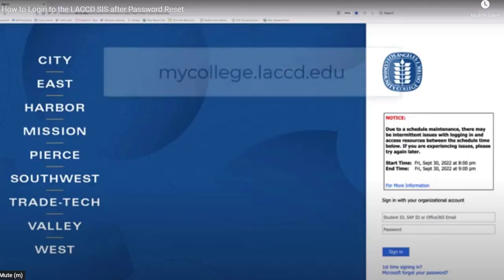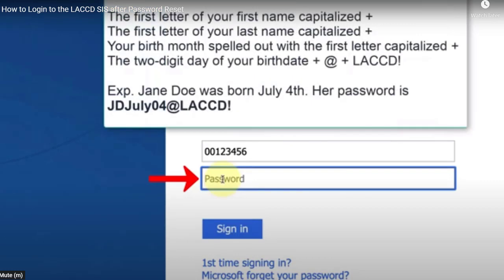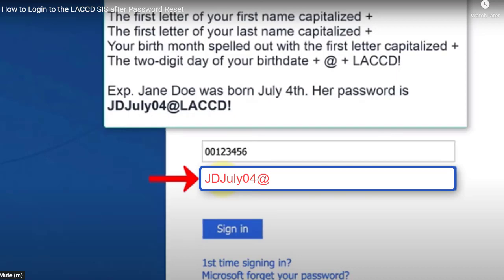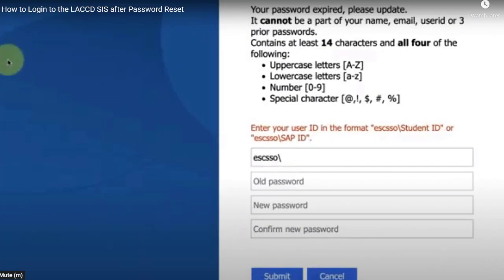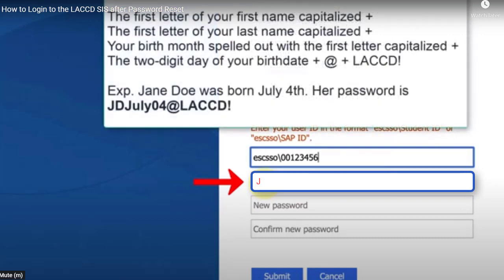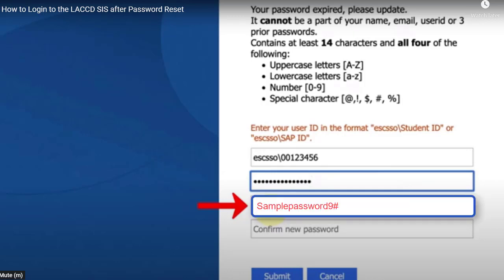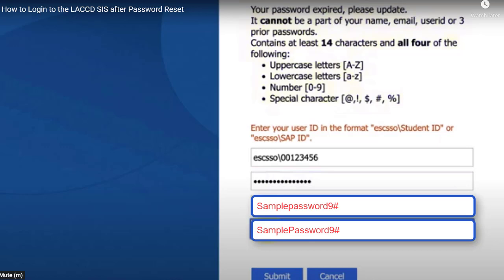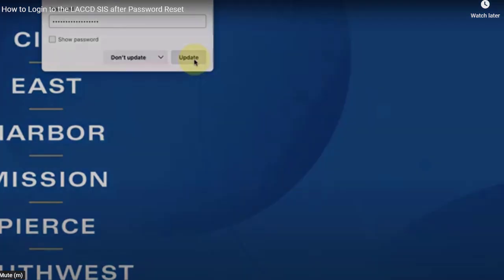Getting Started Logon 2024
How to logon to the student portal